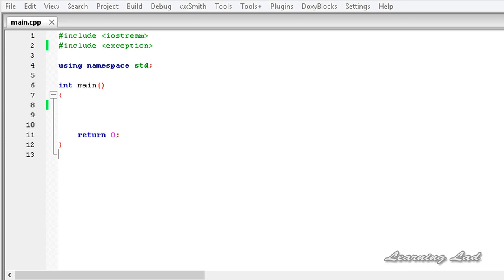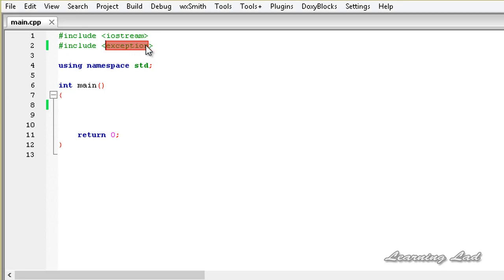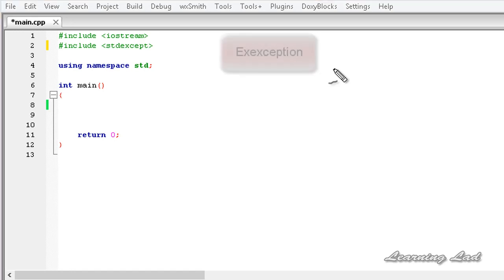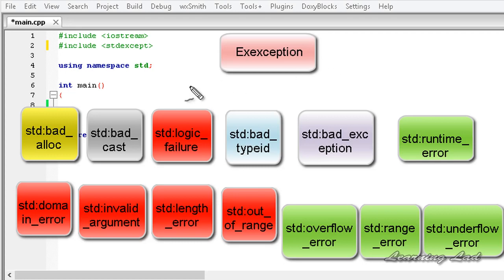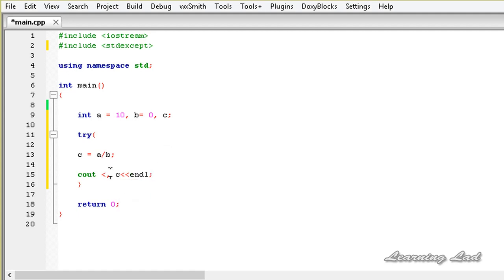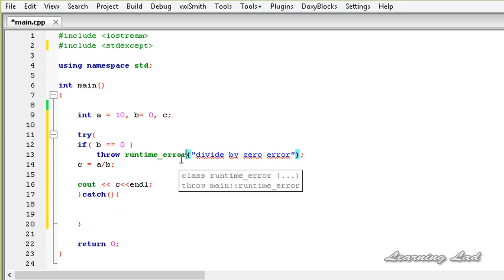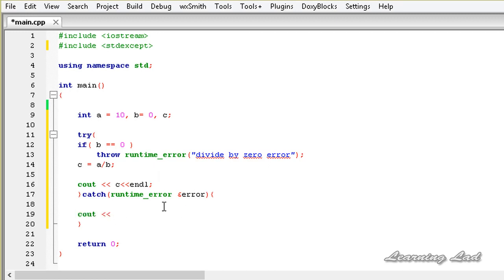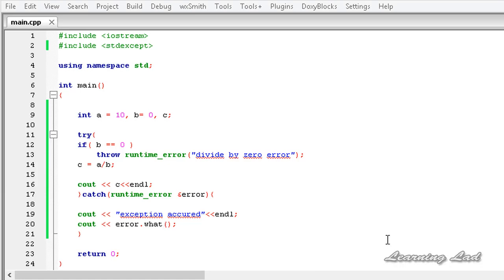096 Available C++ Standard Exception Classes Types and using them